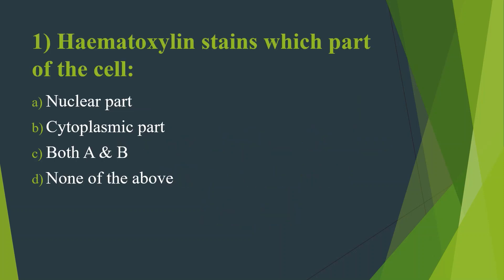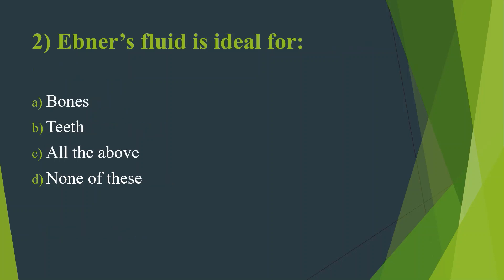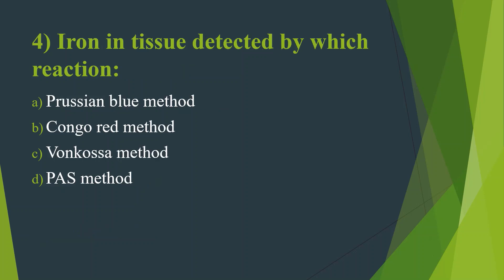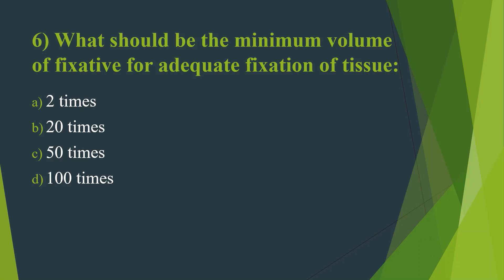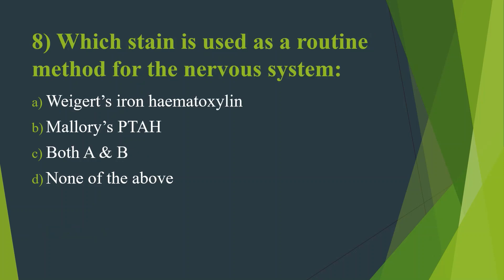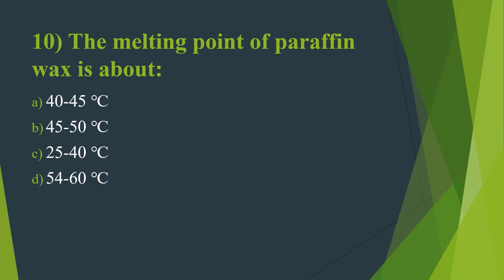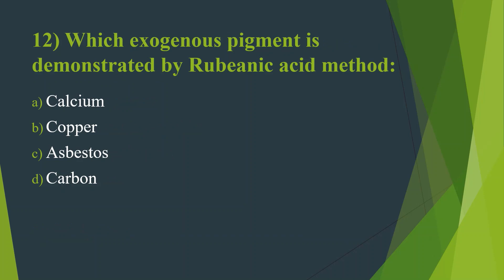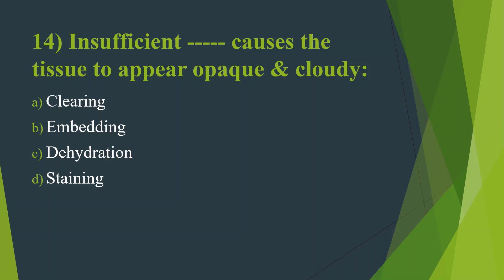HISTO PATHOLOGY MCQ AND ANSWERS||MLT||MALAYALAM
This video is based on important questions from previous MLT competition exam questions. This is part -5 video
it will be very useful for people who are prepared for appearing different types of exams like PSC,MOH,PROMETRIC,HAAD etc.